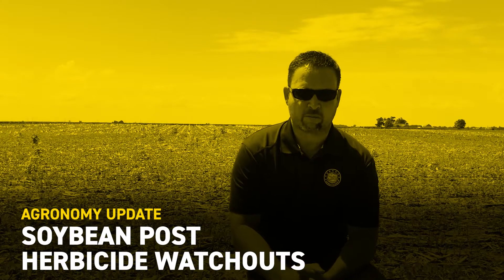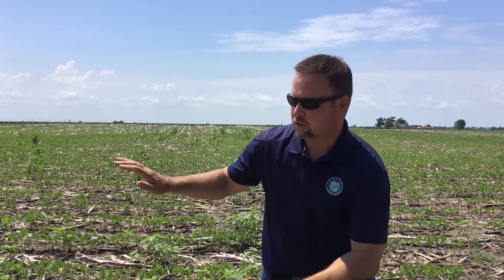Soybean Post Herbicide Watchouts | Beck's Agronomy Update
Field Agronomist Chad Kalaher walks through what to consider when it comes to your herbicide choices this summer. Many soybean fields in East Central Illinois are around the V2 growth stage and have yet to receive their post herbicide applications. But, there are a lot of things you need to keep in mind and be cautious of as you prepare to get in the field and spray.